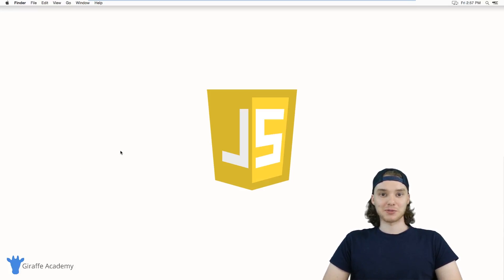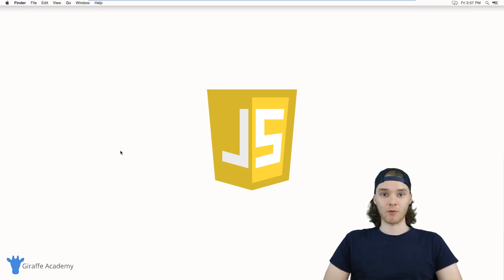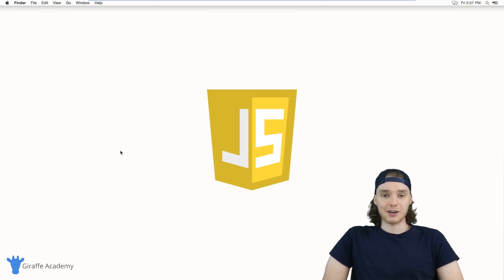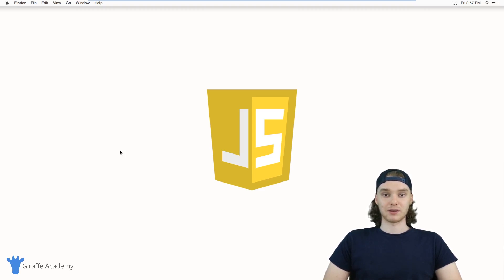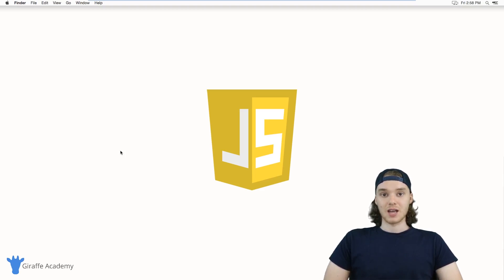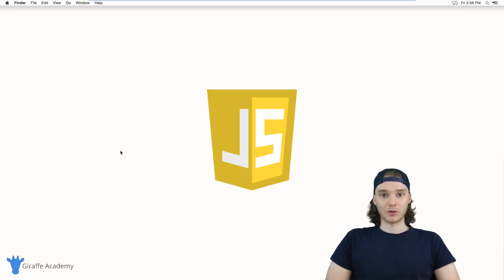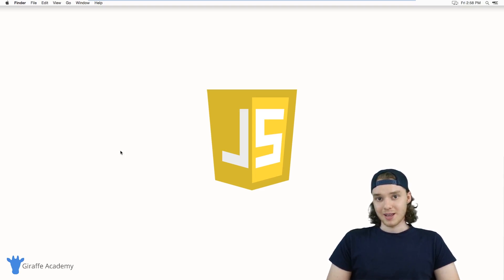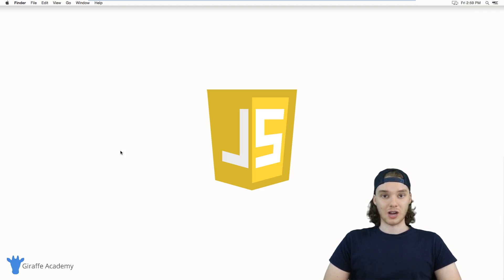Introduction | Javascript | Tutorial 1